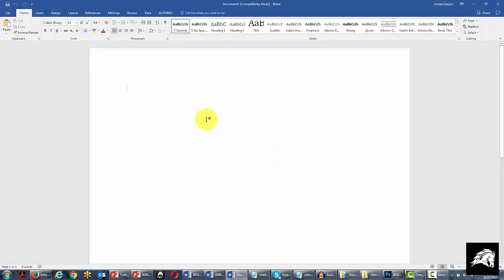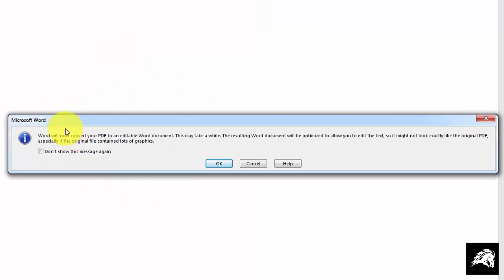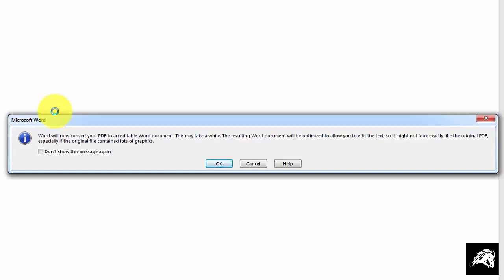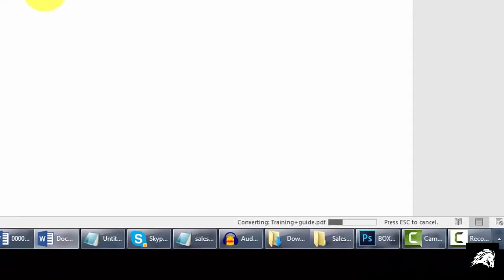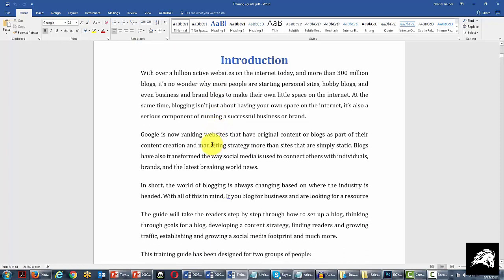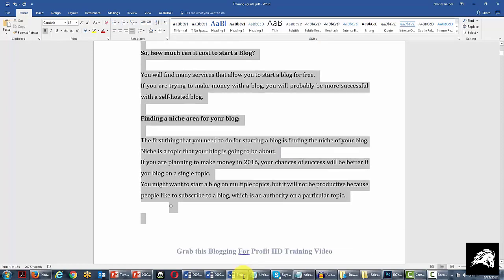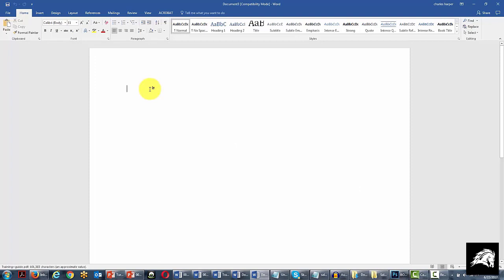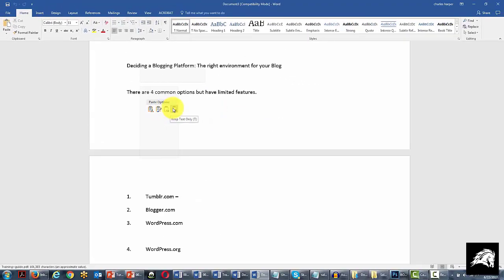Using Existing Text Content To Create A Script